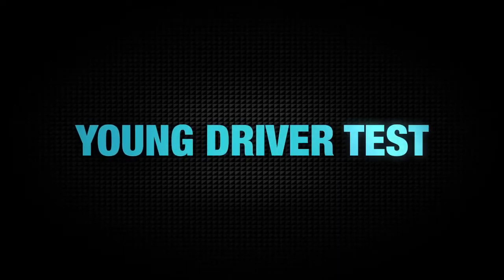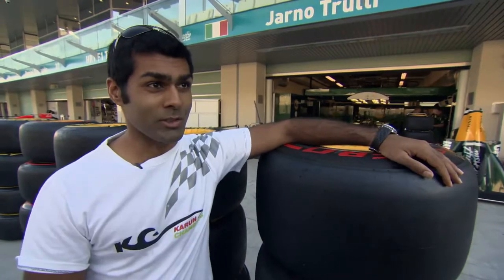F1 2012 - Developer Diary #2 - Young Driver Test